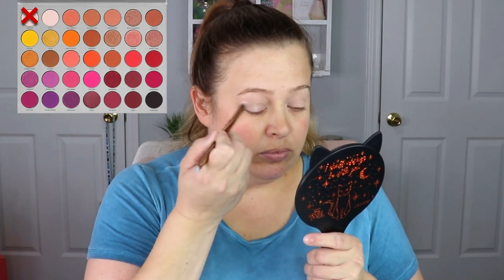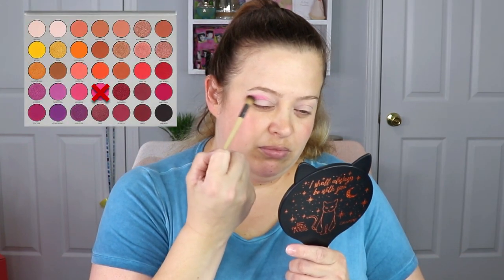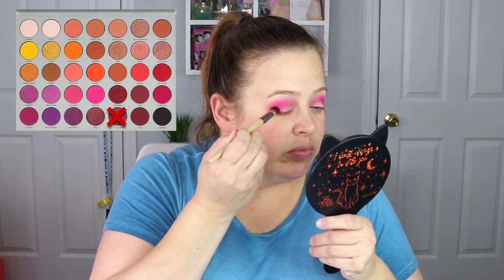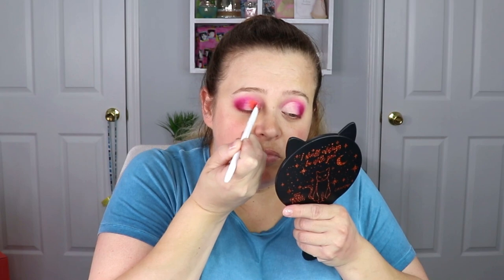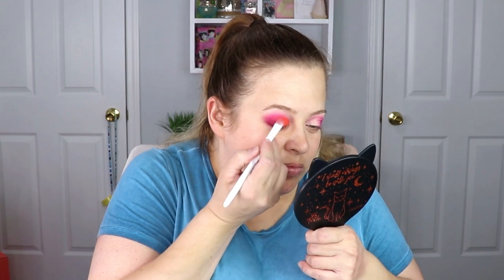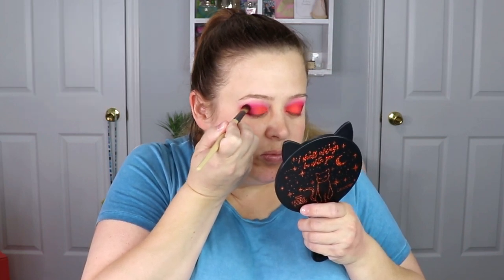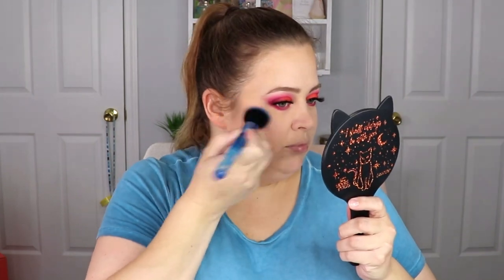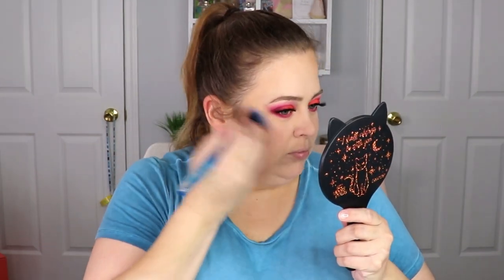Colorful Valentines Day Makeup Tutorial 2023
Hey everyone! In todays video I have a colorful makeup tutorial for you guys. Good for valentine's or any other day! Hope you enjoy!!

Products used:
Eyes:
velour beauty - whispie me away lashes
velour beauty - lash glue
morphe brushes - Jaclyn hill palette vol2
pixi beauty - Nuance Quartette honey nector
gerard cosmetics - clean canvas eye base
ciate londo - triple shot mascara

Face:
complex culture beauty - good glow blush duo
armani beauty - luminous silk foundation
elf cosmetics - poreless putty primer
marc jacobs beauty - tantastic bronzer

Lips:
huda beauty- liquid lip shade wifey

Brows:
billion dollar brows - brow duo pencil
benefit cosmetics - gimmie brow

CODE CASSANDRA20 to SAVE $$$$!!!